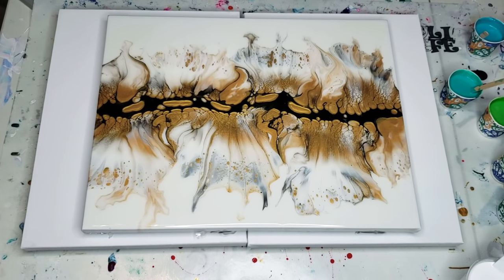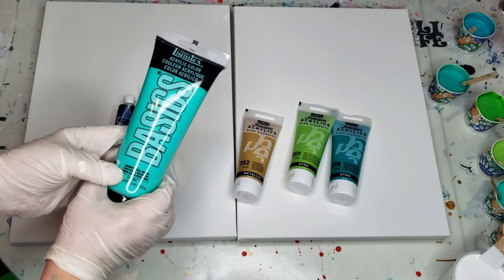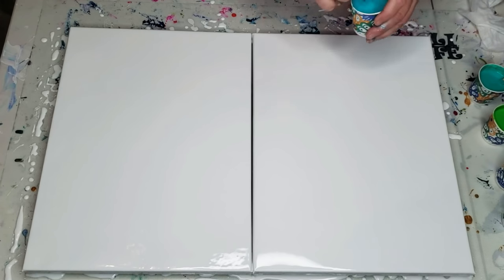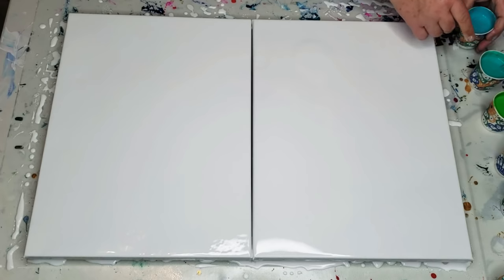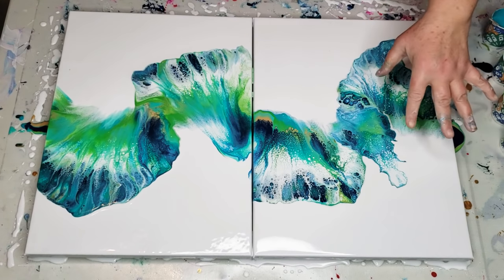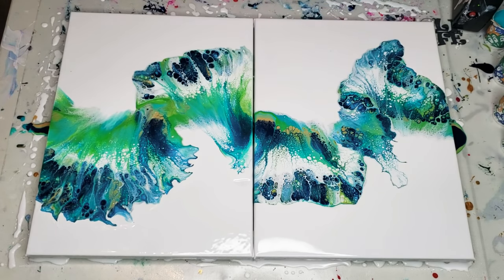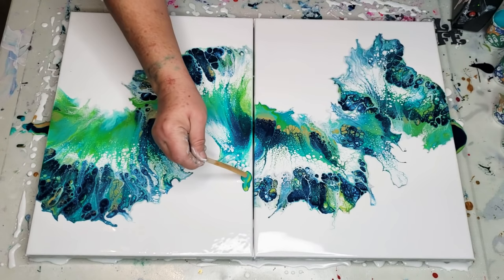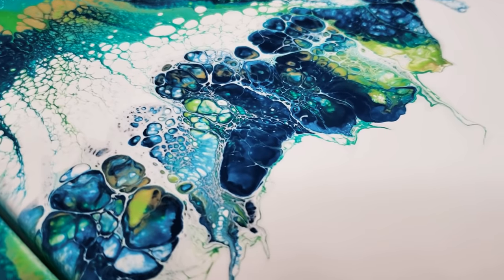[279] Stunning Blue & Green Diptych Dutch Pour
To check out the artist that inspired this Dutch Pour go to Kanella's channel by clicking here

All Colors were mixed with 1 Tablespoon Paint 1 1/2 ounce floetrol and 2 caps size amounts of water
Colors used(Also in amazon influencers shop)
Blick Teal, Liquitex Bright Aqua Green & Green, Pebeo Studio Acrylics Iridescent Blue,Green & Gold and Holbein Thalo Turqoise
STONECOAT RESIN
{CODE KITTY2019} $10 OFF $100
COMMISSIONS INQUIRIES